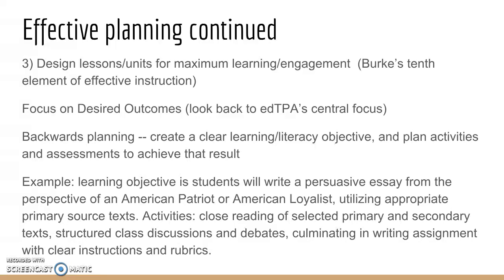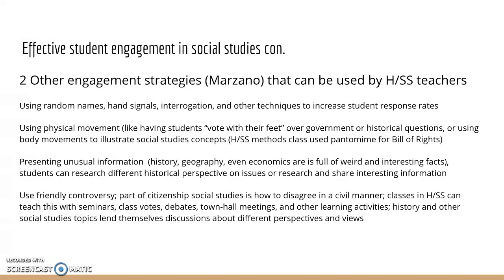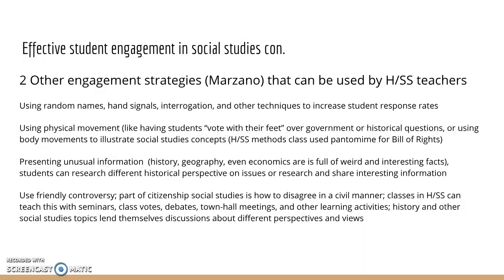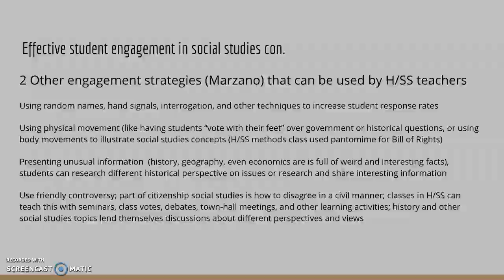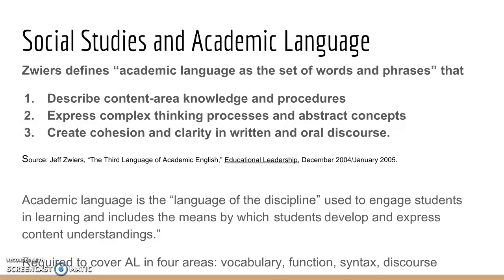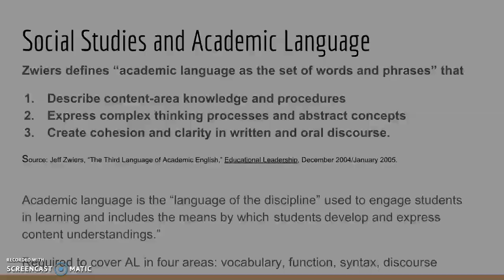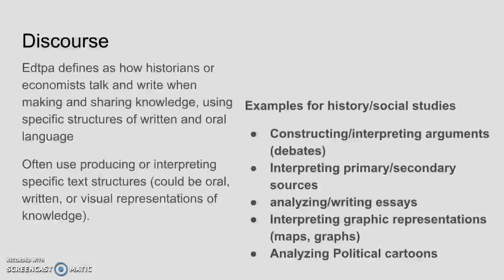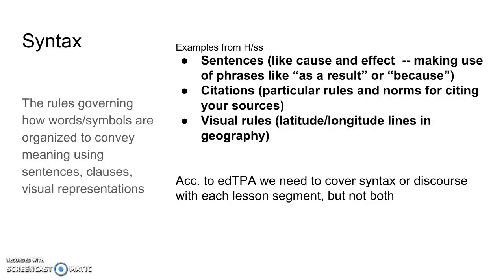effective instruction hss